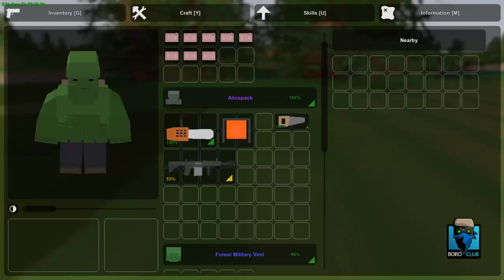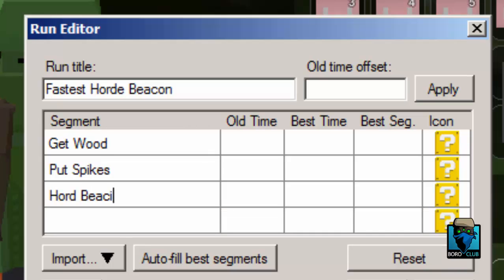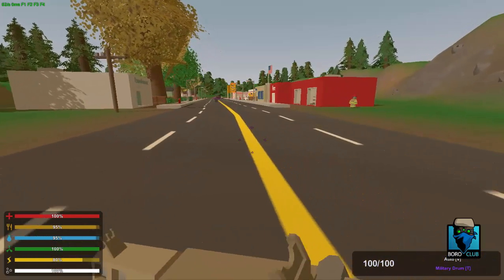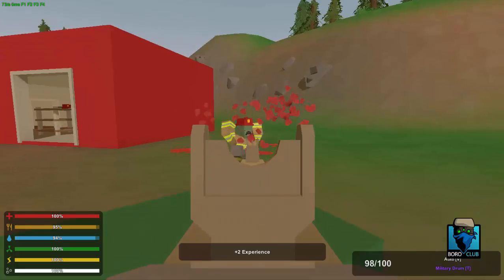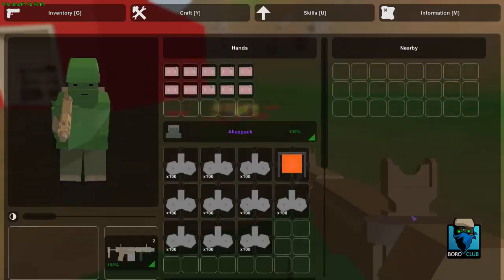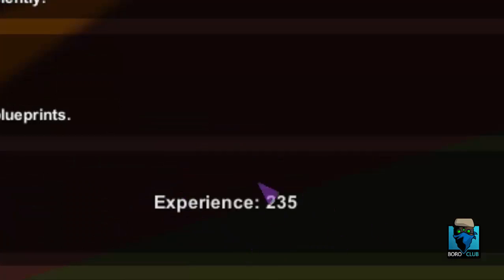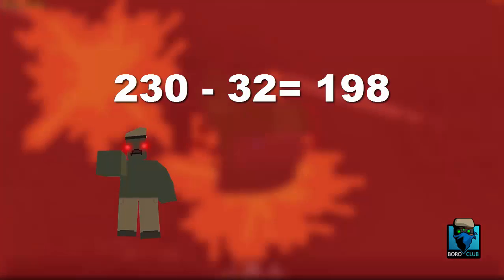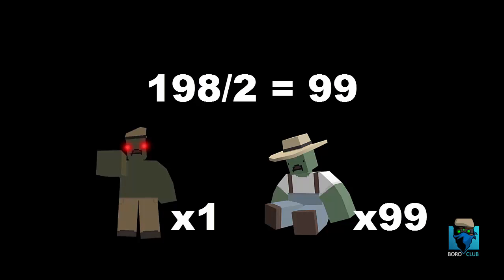Fastest Horde Beacon - safest Strategy BOROCLUB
IAYD music
Ho99o9 opening